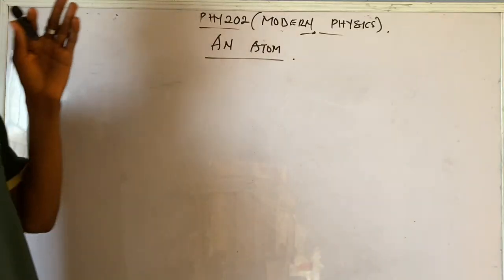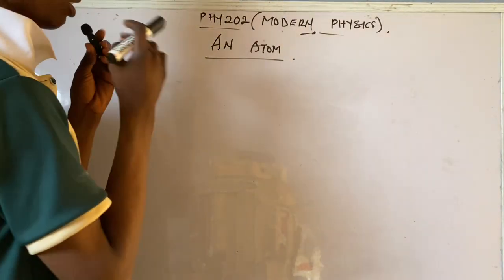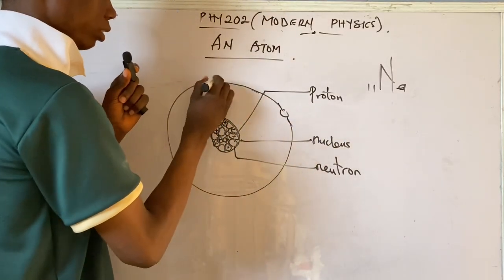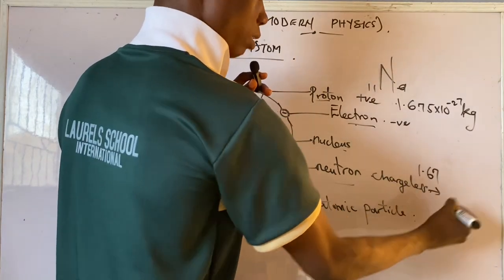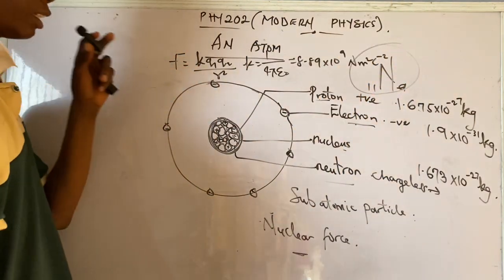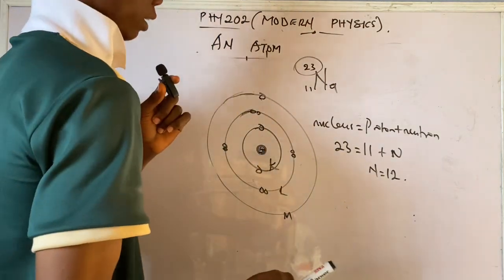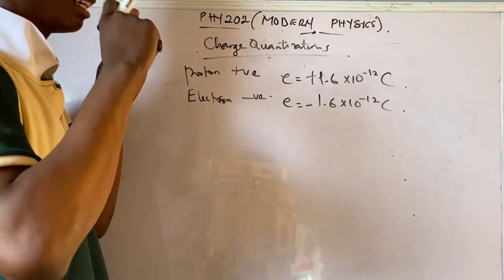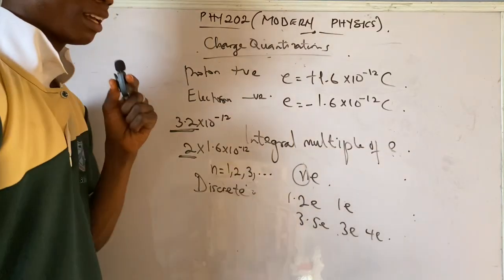The Atom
MODERN PHYSICS